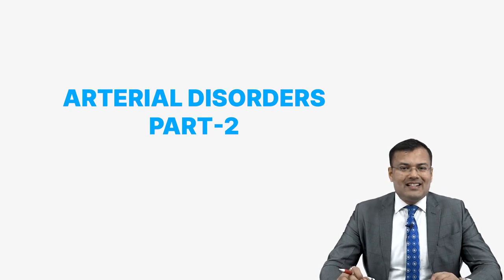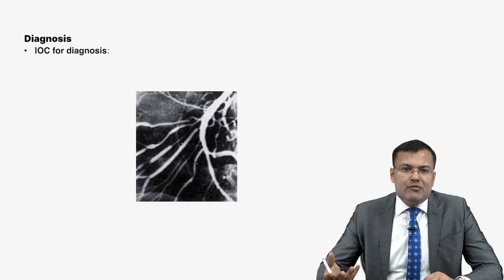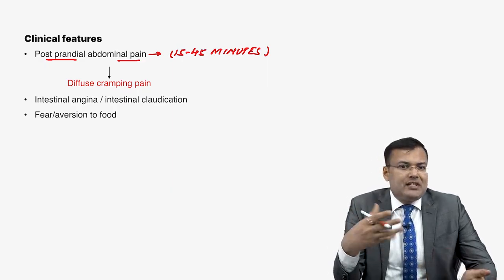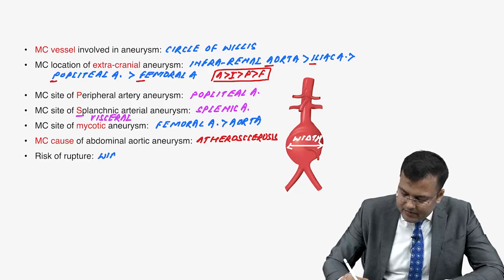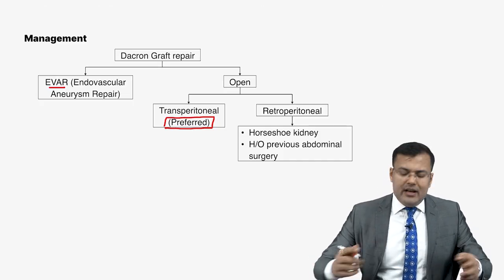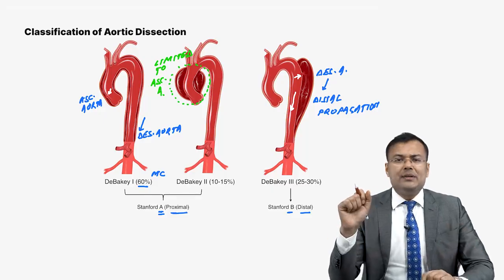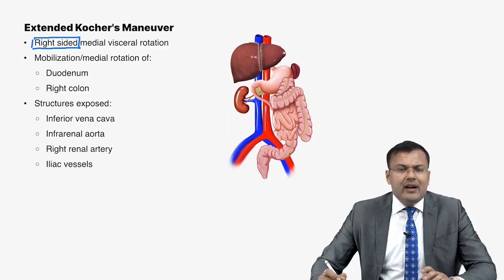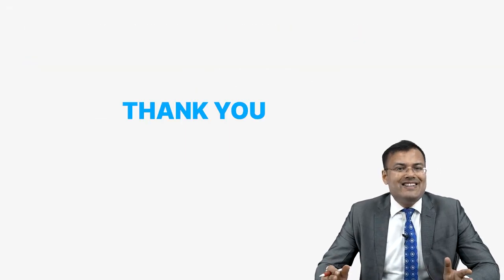40 Art dis P2